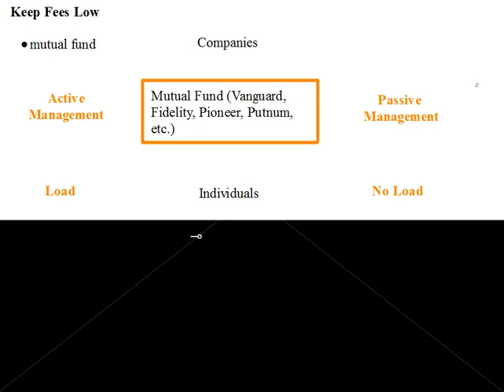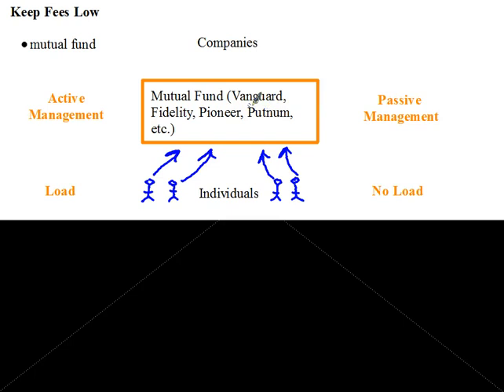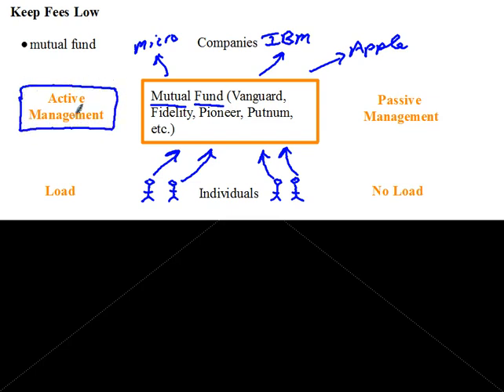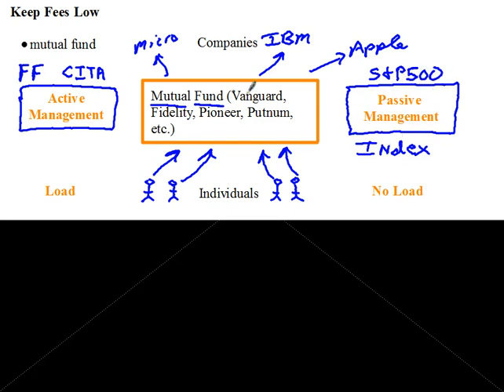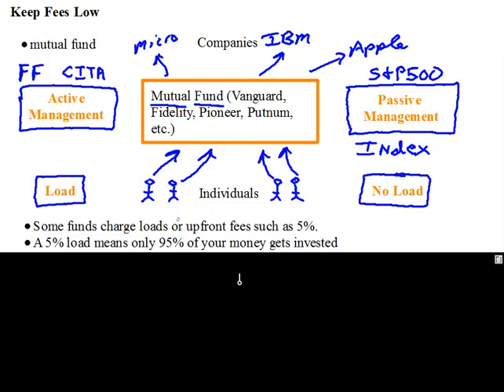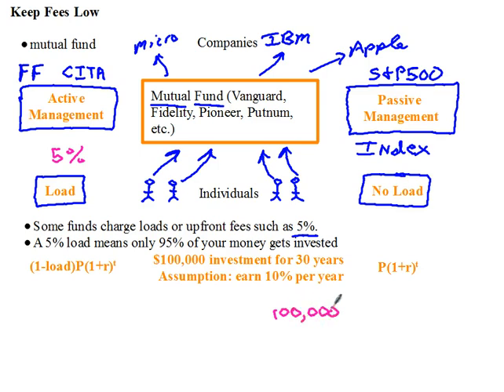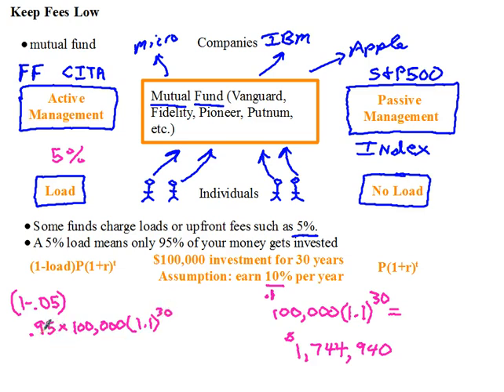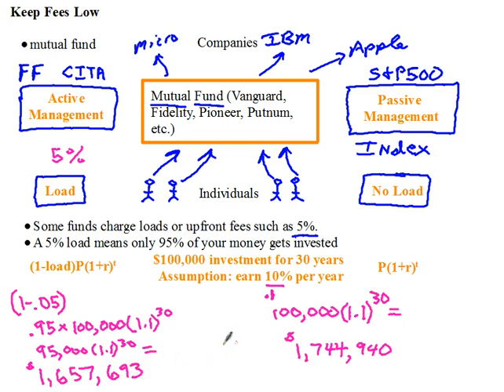Keep Investment Fees Low